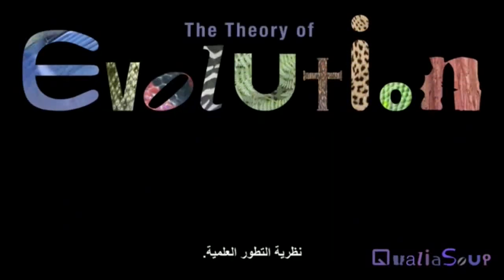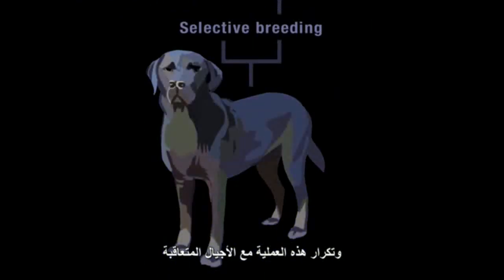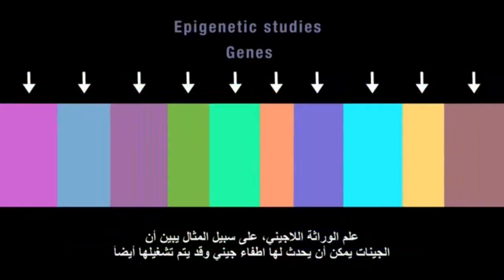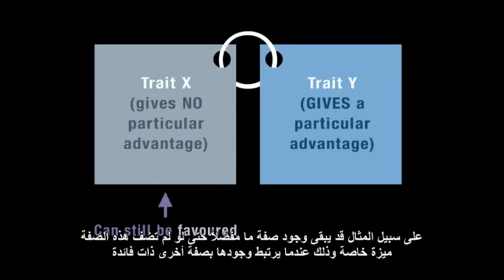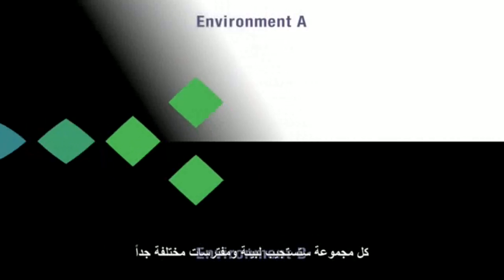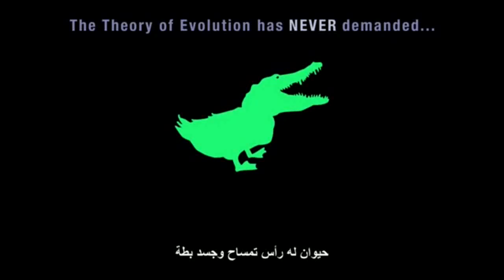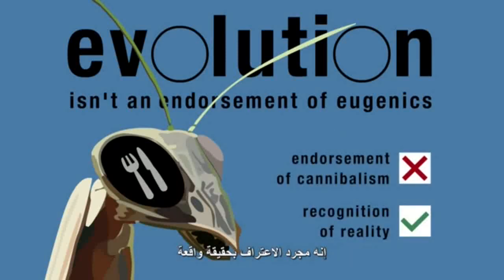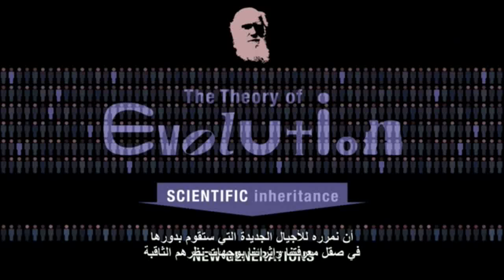شرح إحترافي لحقيقة التطور البيولوجي | مع شرح عملي ؟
شرح إحترافي لحقيقة التطور البيولوجي

مع بيان أساليب الاستدلال المنطقي ؟؟